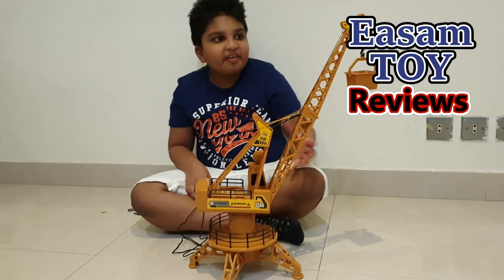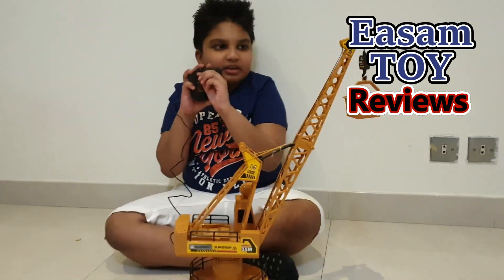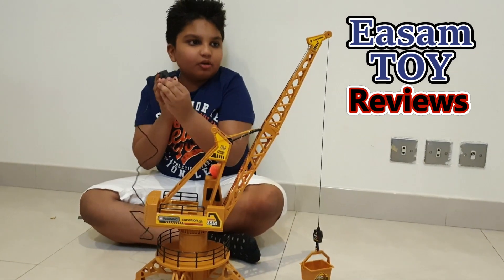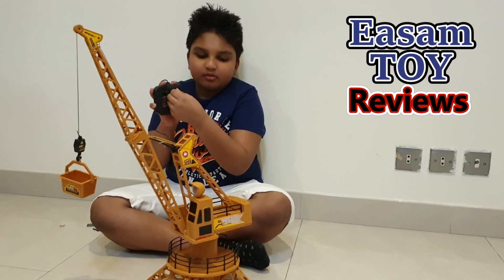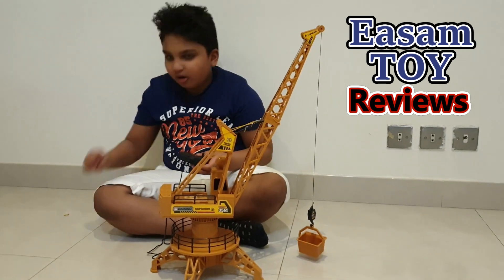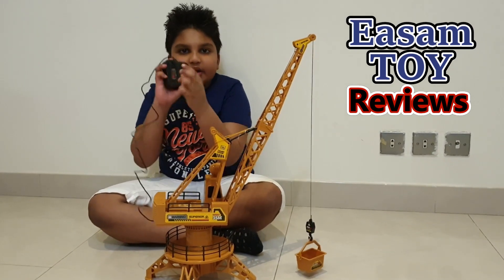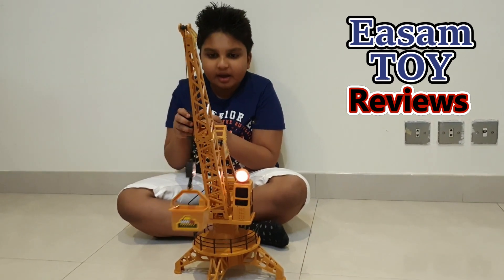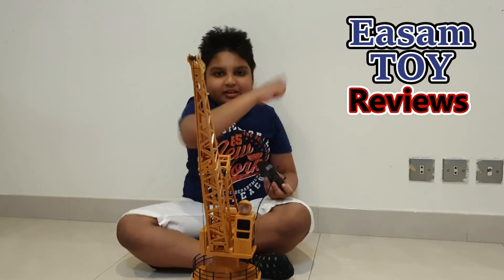How to use crane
These are construction toys .